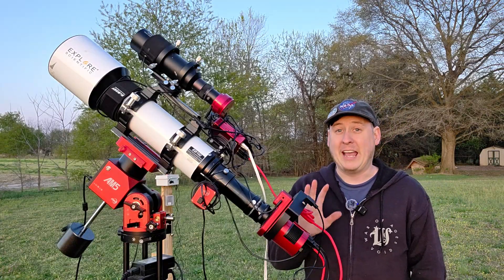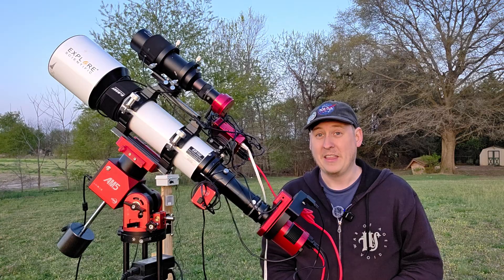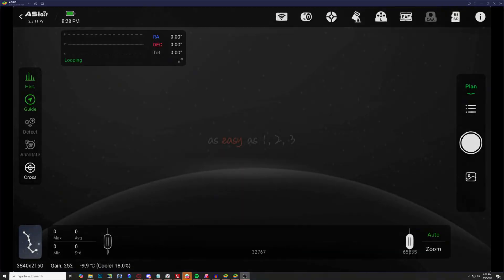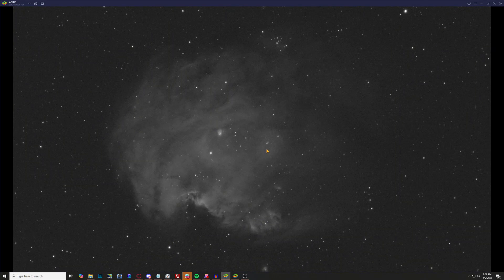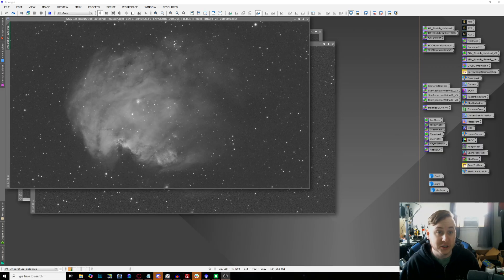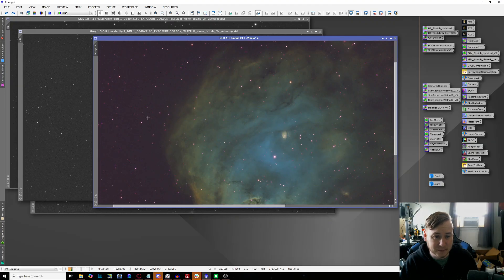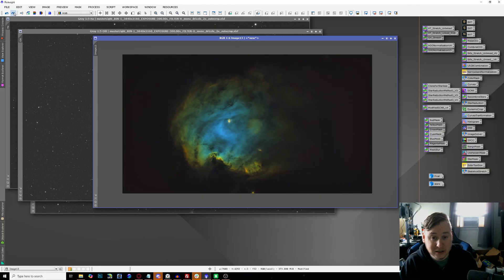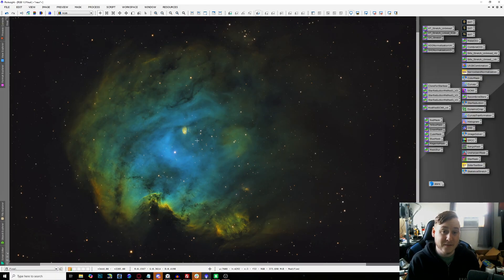ZWO ASI585MM Pro SHO First Light Test / Review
Where To Pre-Order The ZWO ASI585MM Pro

First Light with the ZWO ASI585MM Pro | SHO Narrowband Test on an Emission Nebula

In this video, I put the brand-new ZWO ASI585MM Pro to the test for the very first time, capturing an emission nebula using narrowband SHO filters. This is my first dive into monochrome imaging with this camera, and I walk you through the entire experience—from setup to final image.

You'll see: 🔭 The full imaging session
🎨 How the ASI585MM Pro performs with H-alpha, SII, and OIII filters
🖥️ My initial thoughts on image quality, sensitivity, and noise
🧑‍💻 A quick look at my processing workflow in PixInsight

Whether you're considering this camera for narrowband imaging or just curious about its capabilities, this first light SHO test will give you a solid look at what it's capable of.

📸 Final image is included at the end—stick around to see how this budget mono camera performs on a deep-sky target!